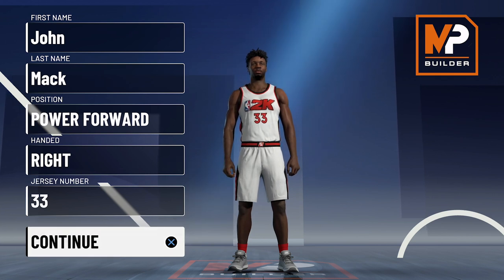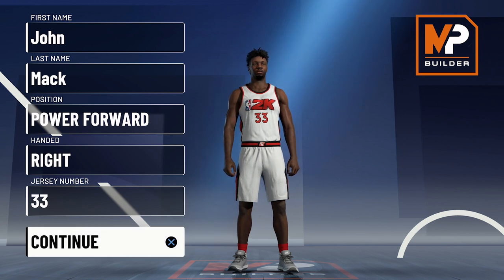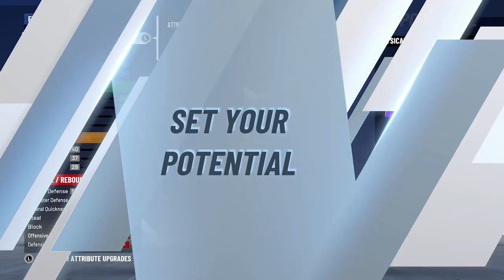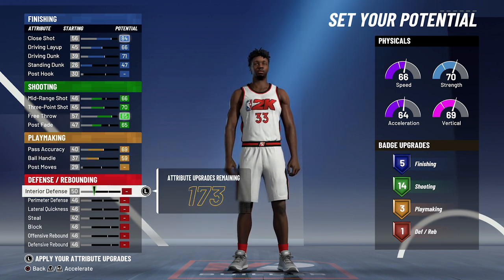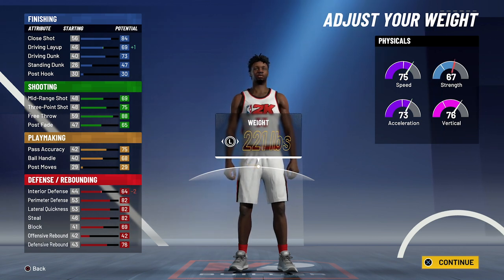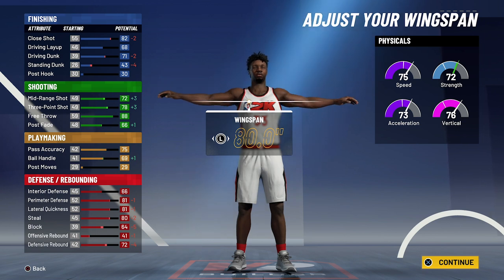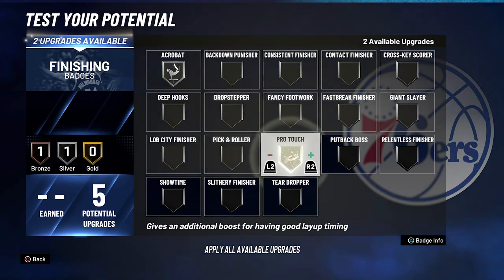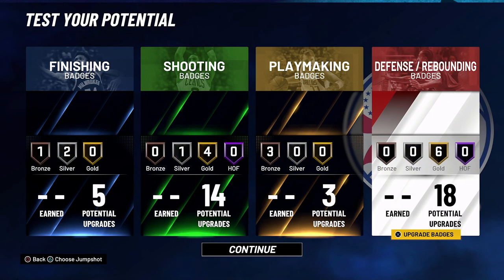NBA 2K21 ROBERT COVINGTON BUILD IS A MULTIPOSITIONAL 4 - SHOOT PASS & DEFEND - BEAST 2 WAY!